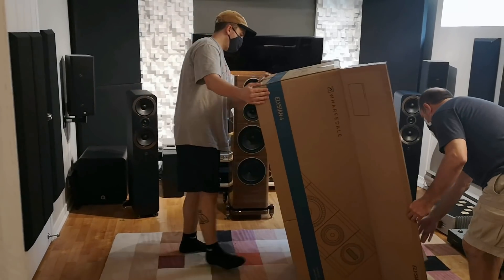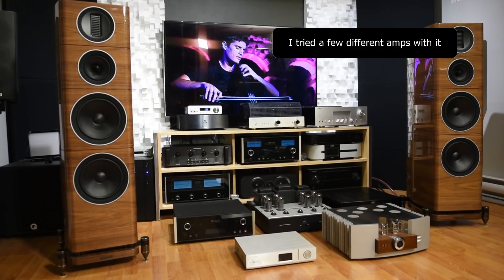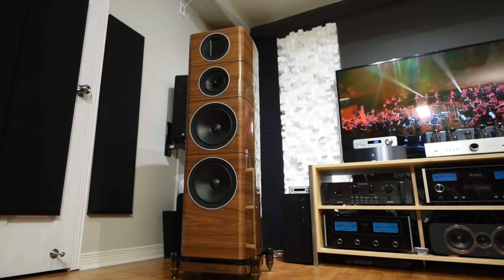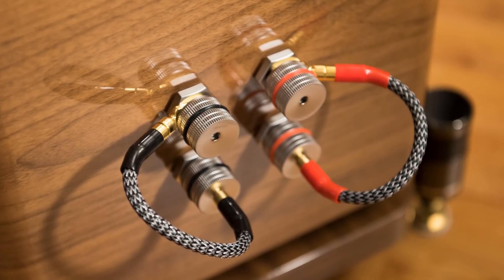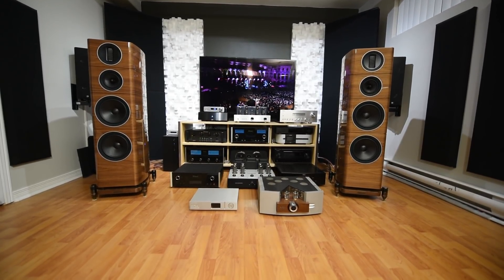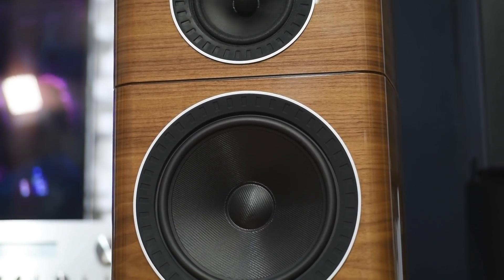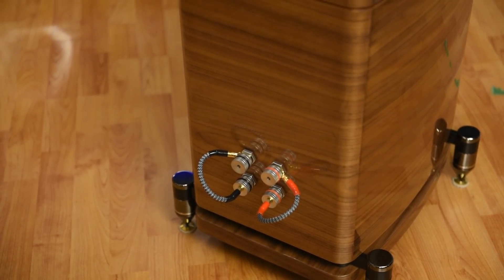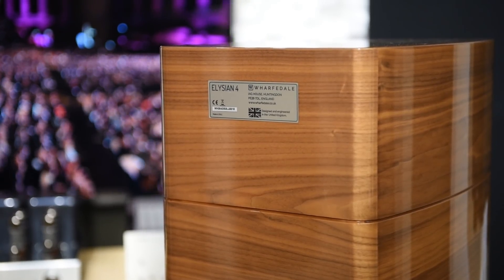The BEST Wharfedale has to offer, Elysian 4 flagship speaker!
Exasound E28 DAC
Burson Conductor 3
Gustard X26
Modwright LS100 preamp
Moon W5.3 amp
Audio Research LS25 amp
Lumin amp
Cayin CS55A integrated amp